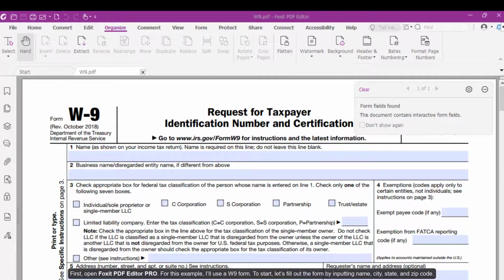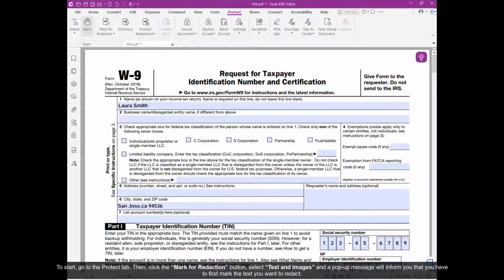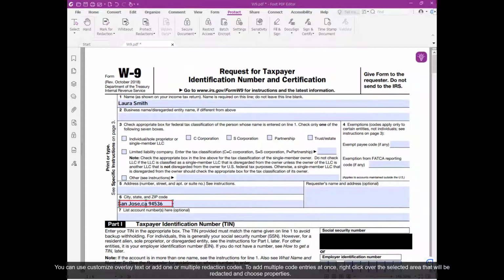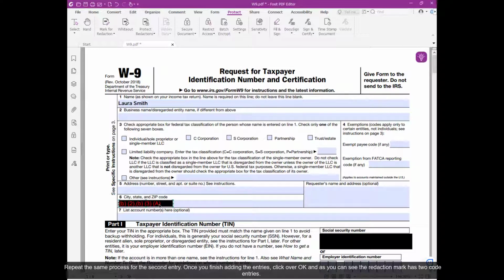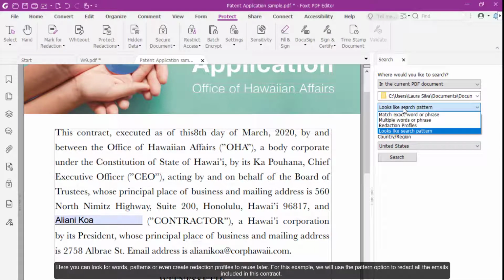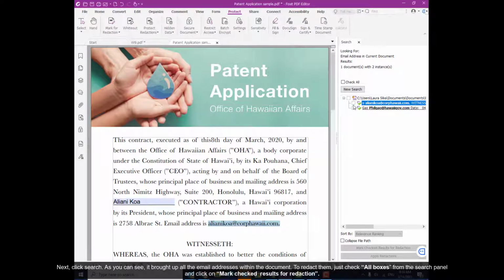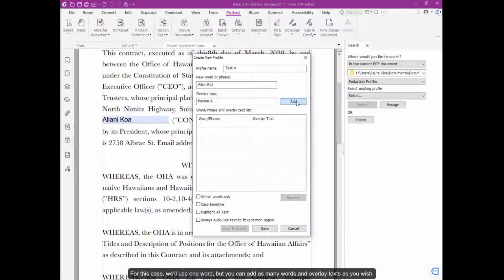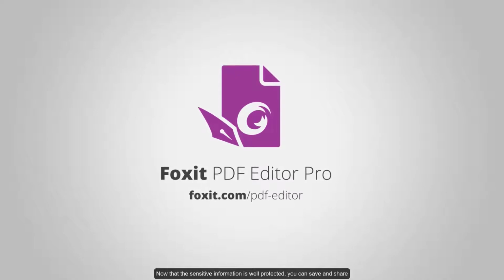How to redact PDF free | redact pdf online | Foxit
There are a number of reasons you might need to redact a PDF document.

Perhaps you're sharing sensitive information with a client or colleague and you want to ensure that no one can access that information except for the intended recipient.

Or maybe you're handling a confidential legal document and you need to protect the identity of a witness.

Whatever the reason, protecting confidential information in a PDF document is easy with redaction.

Foxit offers a simple and effective way to redact PDF documents.

With just a few clicks, you can black out sensitive information so that it's unreadable.

This ensures that your confidential information stays confidential.

Redacting a PDF document is easy and it's a great way to protect your most sensitive data.

𝐋𝐞𝐚𝐫𝐧 𝐡𝐨𝐰 𝐭𝐨 𝐮𝐬𝐞 𝐨𝐮𝐫 𝐅𝐫𝐞𝐞 𝐨𝐧𝐥𝐢𝐧𝐞 𝐏𝐃𝐅 𝐜𝐨𝐧𝐯𝐞𝐫𝐭𝐞𝐫 𝐭𝐨𝐨𝐥𝐬 𝐚𝐭